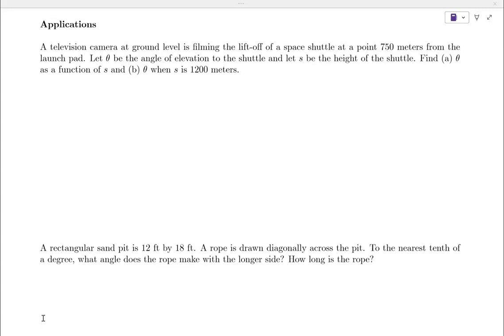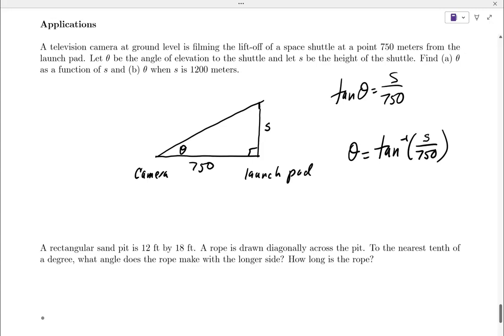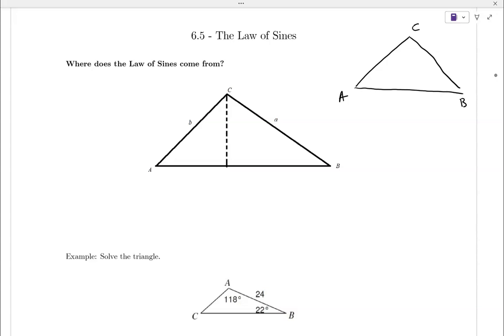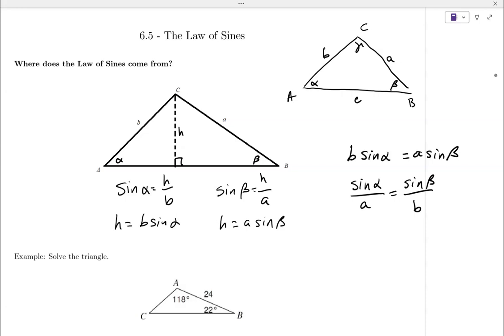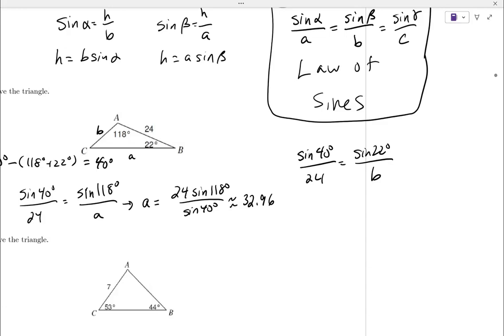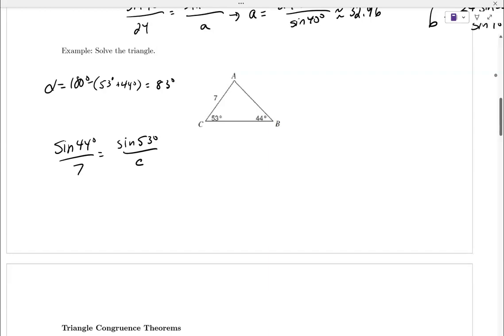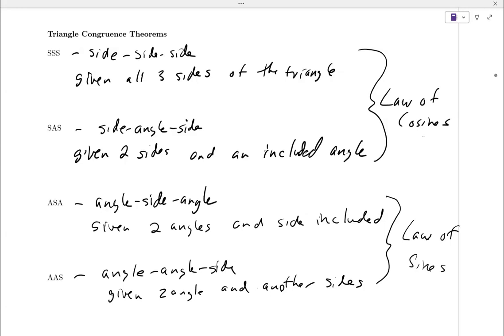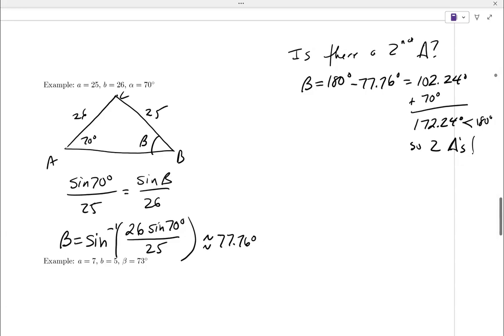MA115 9 30 24